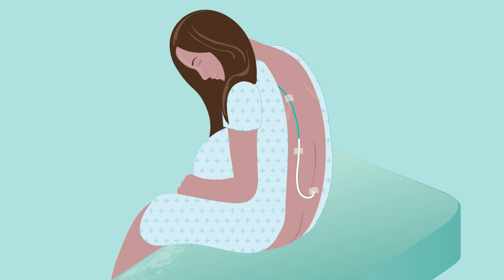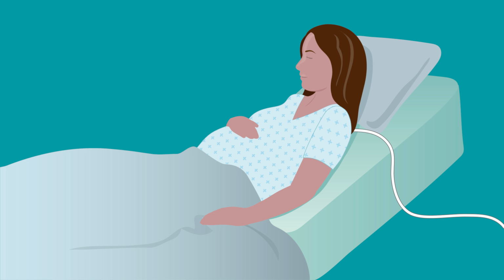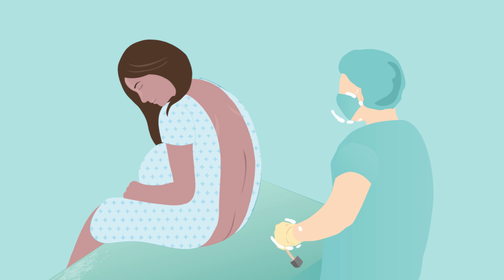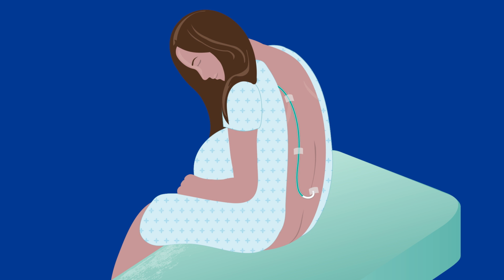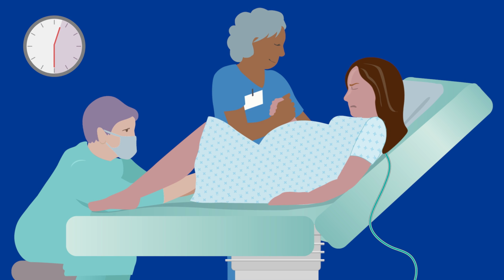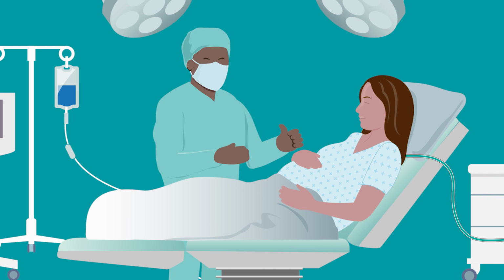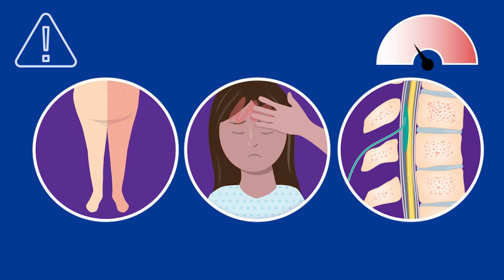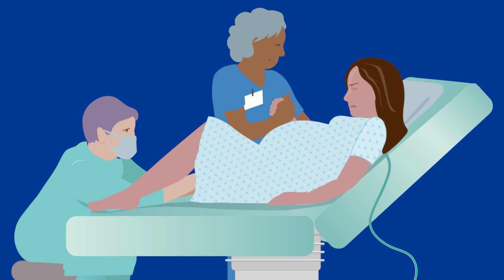Labor pain management series: Part 2 | Mass General Brigham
In part 2 of the Mass General Brigham video series, we discuss using pain medications as an option for pain management during childbirth. We can give pain medications through a labor epidural for pain relief. In this video we describe what labor epidural is, show the steps in placing it, and how medications are given through it. We also discuss the benefits and risks. In certain medical situations, the delivery team doctors may strongly suggest an epidural for your safety and that of the baby.

About Mass General Brigham:
Mass General Brigham combines the strength of two world-class academic medical centers, five nationally ranked specialty hospitals, 11 community hospitals, and dozens of health centers. Our doctors and researchers accelerate medical breakthroughs and drive innovations in patient care. They are leaders in medical education, serving as Harvard Medical School faculty and training the next generation of physicians. Mass General Brigham’s mission is to deliver the best, affordable health care to patients everywhere. Together, we transform the health of our communities and beyond.